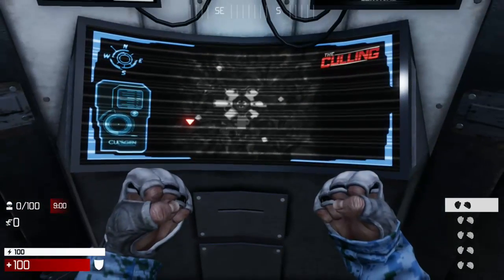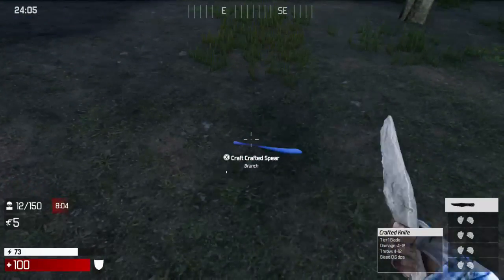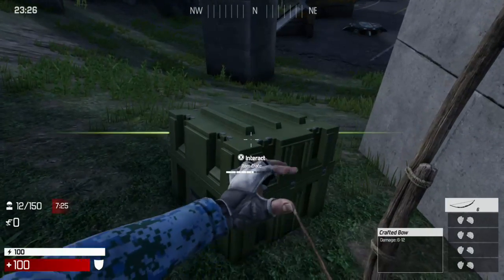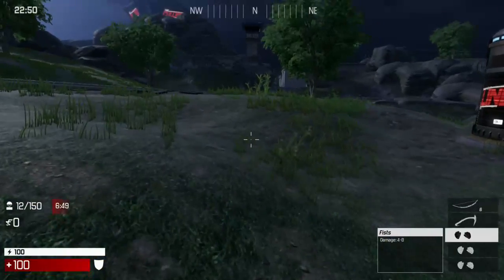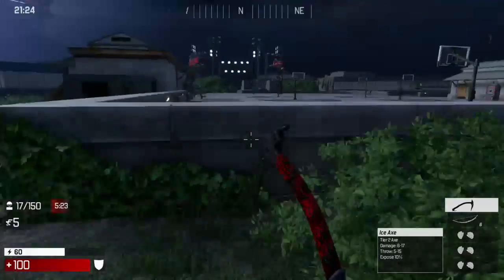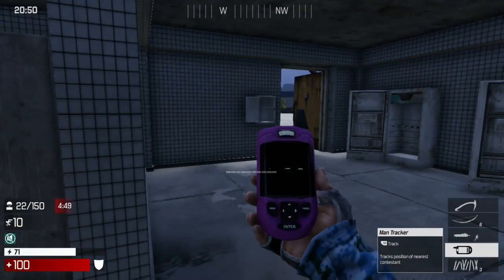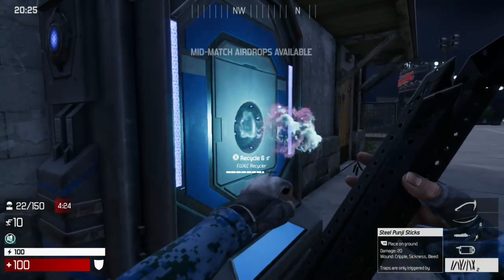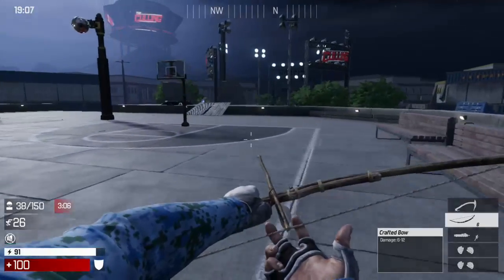[XB1] The Culling - HUD explained with Tips and Tricks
This video describes the Head Up Display in the Culling. A break down on all the items on the screen. Also has some general tips and tricks.